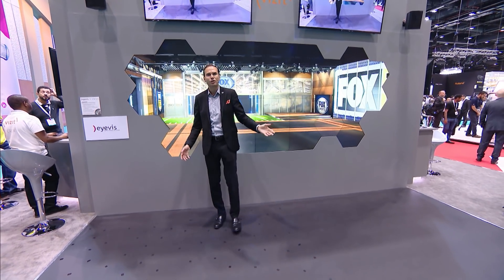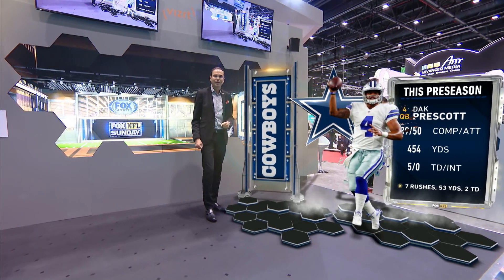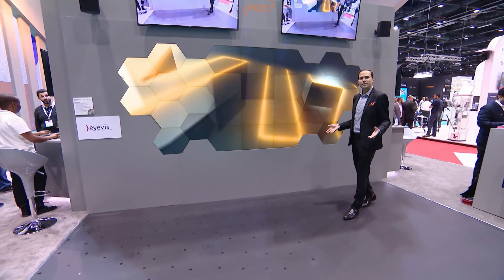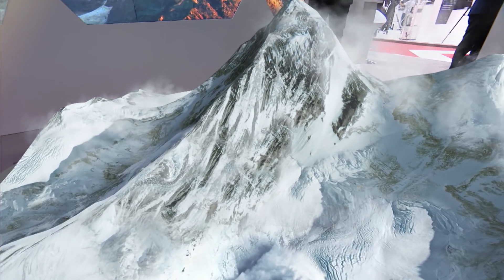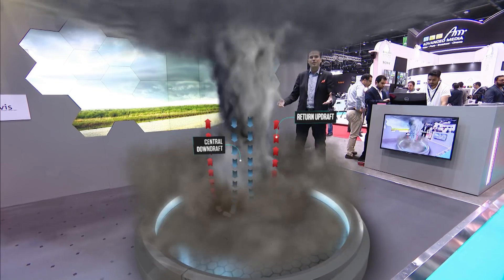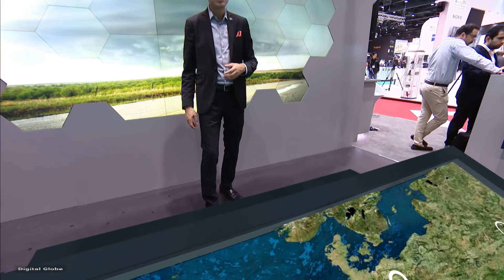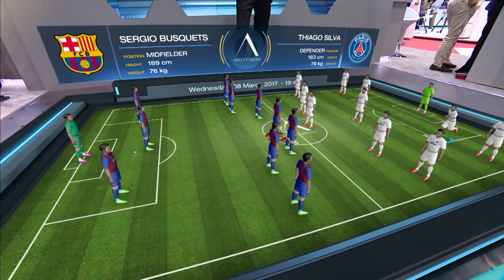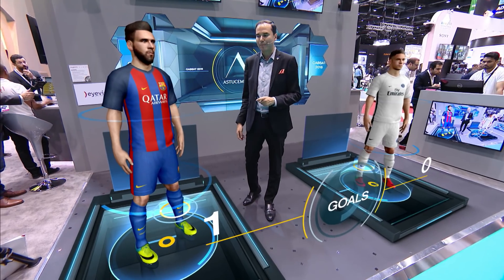Vizrt's The Big AR Show at Cabsat 2018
Find out how augmented reality can be used to make complex stories clear and entertaining with Vizrt's The Big AR Show from Cabsat 2018 in Dubai